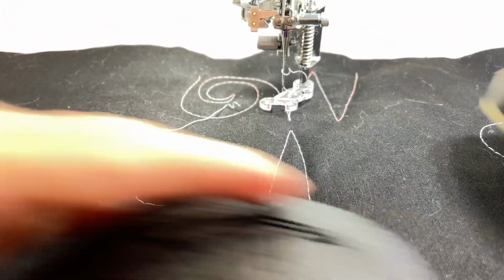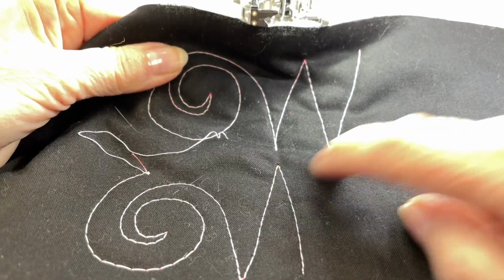How to Fix Bobbin Thread Showing on Top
Kim explains various way to fix the bobbin thread showing on top of your quilt. There are several ways to avoid this issue and Kim explains how to do this.

Don’t miss out on the fun and learning! Join The Quilter’s Way! Learn new quilting techniques and improve your existing quilting skills in a fun and encouraging community. FREE challenges, FREE courses and patterns and FREE 7-day trial!

Sharpie Fine Point Markers - 24 set

When you click on the links, you will be taken to the appropriate website.There is no obligation to purchase these items but if you do buy them through my affiliate links, I will receive a small amount of $$$ that helps me to continue to provide these helpful videos for you. Thank you!

Martelli Small Square Template Set (2.5” - 5.5”) (available in different sizes)

Martelli Small Square Fussy Cut Set (2.5” - 5.5”) (available in different sizes)

Martelli Large Square Template Set (6.5” - 9.5”) (available in different sizes)

Martelli Large Square Fussy Cut Set (6.5” - 9.5”) (available in different sizes)

Sew Slip II

SuperB thread from SuperPunch - other colours available

Acorn Precision Piecing Products Starter Set (includes Easy Press solution, Seam Align Glue and applicators)

Take a look at my curated list of other notions, books, and quilting goodies I like